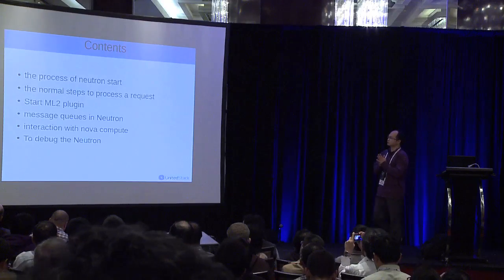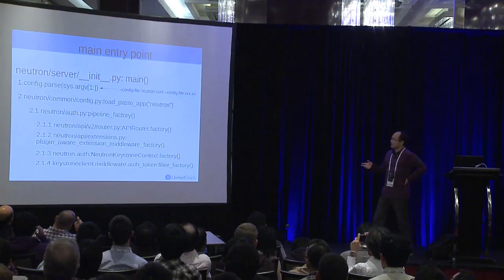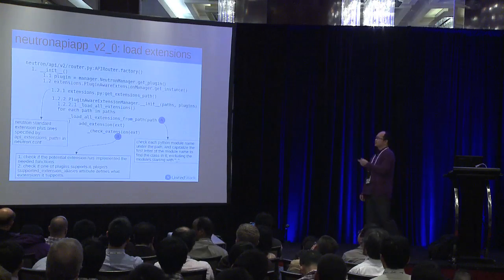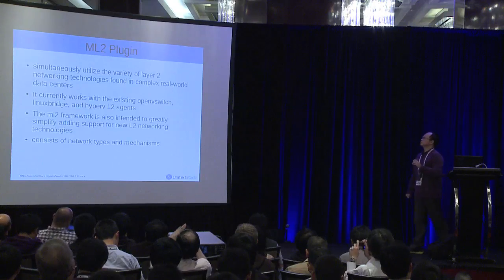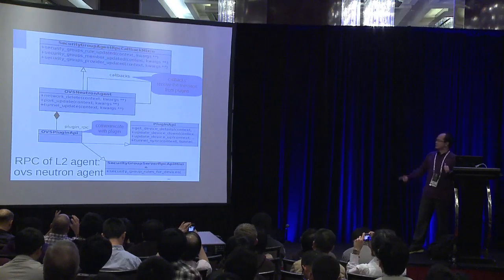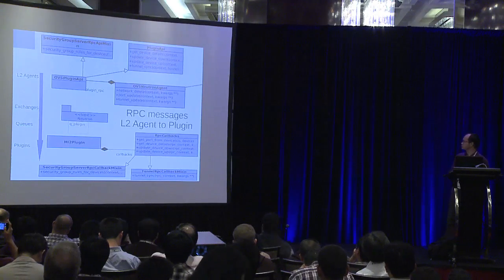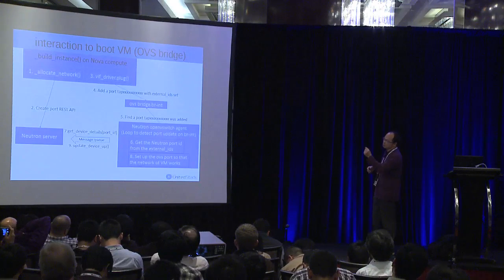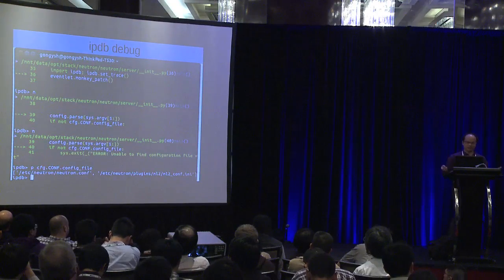Deep Dive into Neutron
As far as we know, a lot of stackers are still confused by the neutron and its concept. Sometimes, it is a headache for them to choose between nova-network and neutron when they deploy OpenStack.   On Grizzly and Havana design summits, we had workshops to show stackers the basic behaviour of neutron. In this session, we will dive into neutron so that stackers could understand what is inside the neutron. It includes: 1. Big picture of neutron components and its position in a Openstack deployment 2. Deep dive into main neutron API methods and their implementation under Linux bridge, ovs and ryu plugins 3. Neutron routers and floating IPs and its iptables rules 4. Introduction of neutron load balancer as a service, firewall as a service and VPN as a service  After this session, hope users are more confident with deploying neutron.